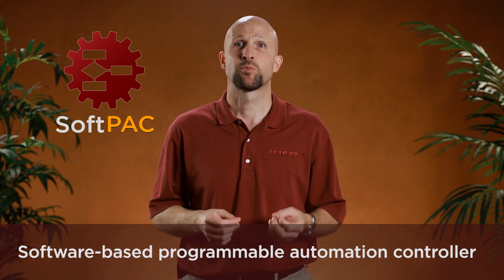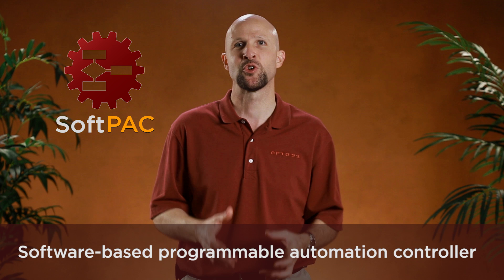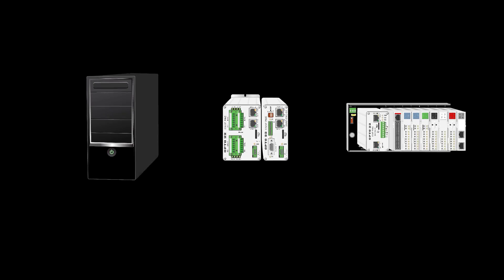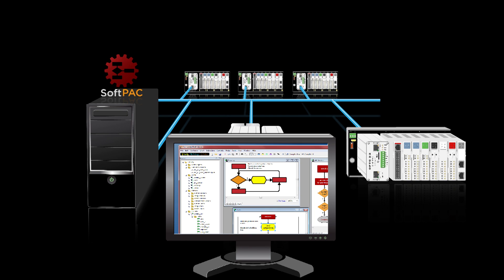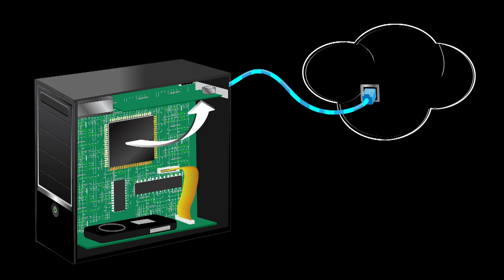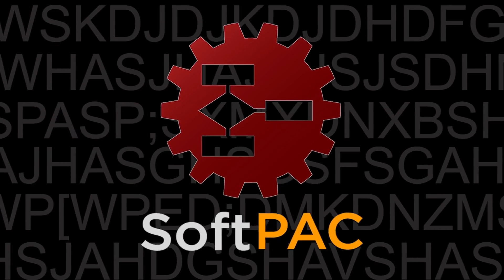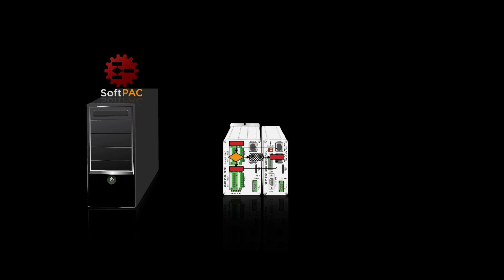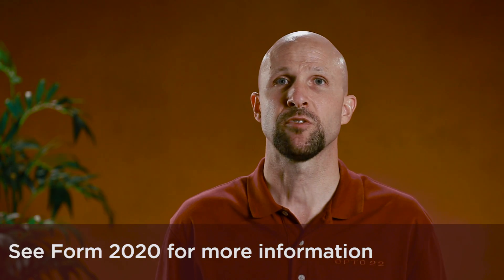OptoMinute - Opto 22 SoftPAC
Learn about Opto 22 SoftPAC, the PC-based programmable automation controller.